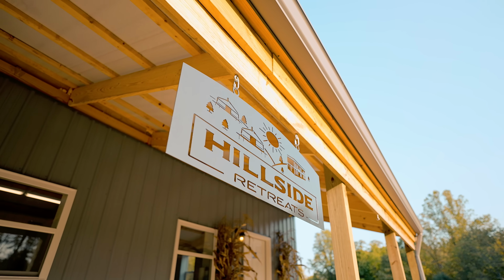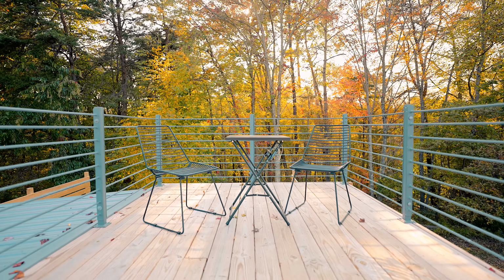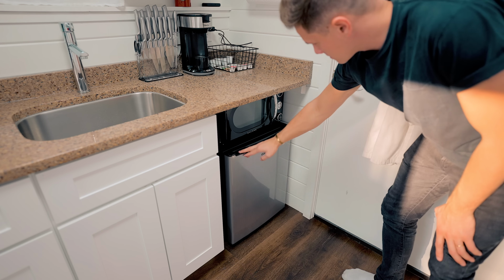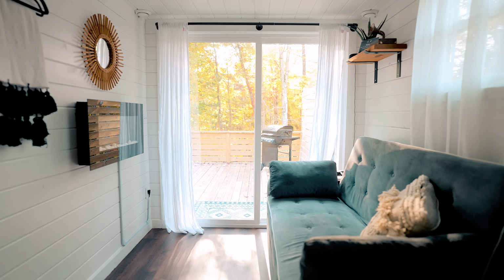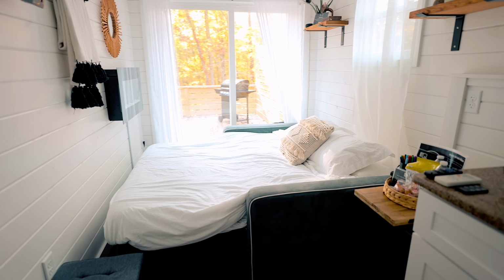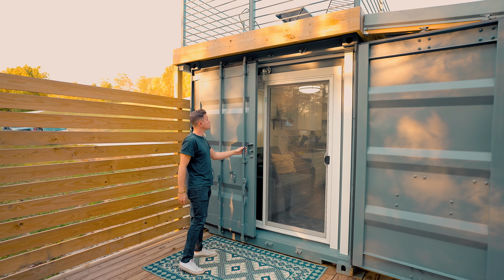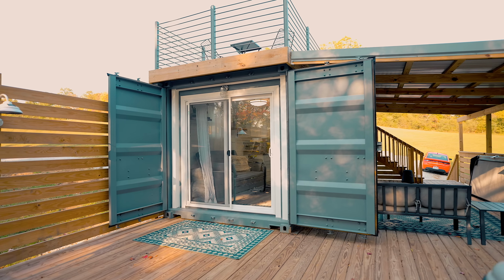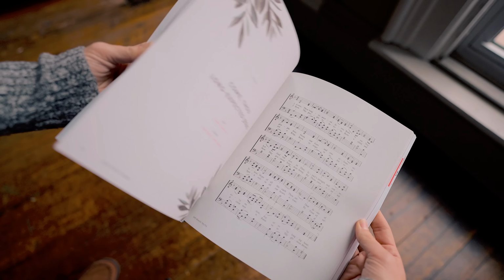Stunning 20ft Shipping Container Home! | Tiny House Airbnb!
Today we take a tour of the rarest type of alternative home! (in my opinion) a shipping container home! This shipping container house is a treat. At only 160sqft since its an 8ftx20ft container, Id consider this tiny house for sure. But the owners made this Airbnb feel a lot larger with all the added decking. Much needed and loved if you ask me.

Where to buy Shipping Containers!

Main Camera
Wide Angle Lens
Other Lens
Other Lens
Other Mic
Sd Card
Nd Filter
Hard Drive
Camera Cage
Camera Bag
Gorilla Pod
Go Pro